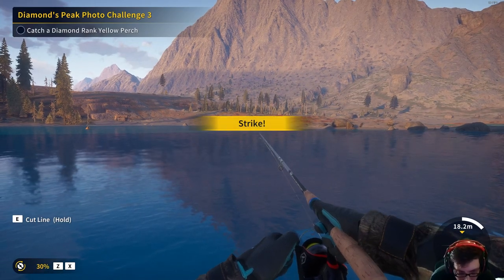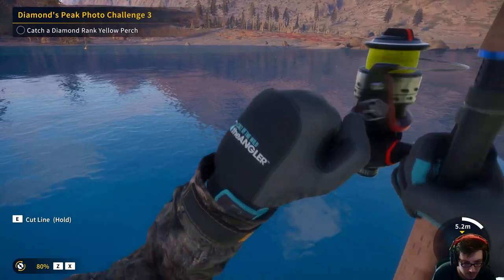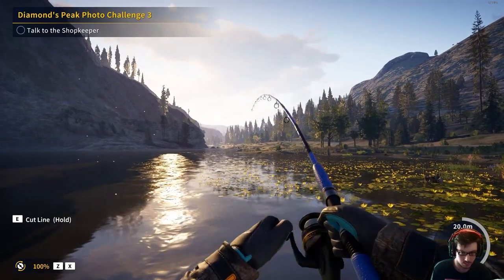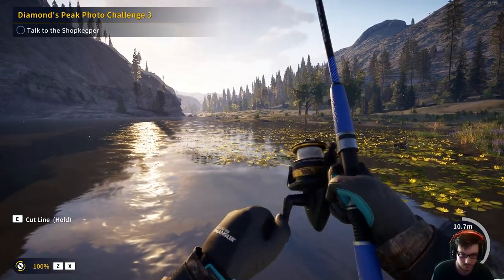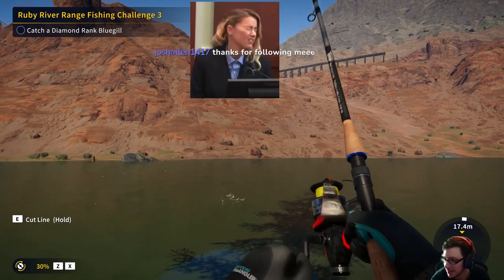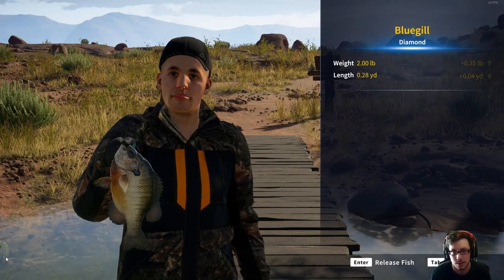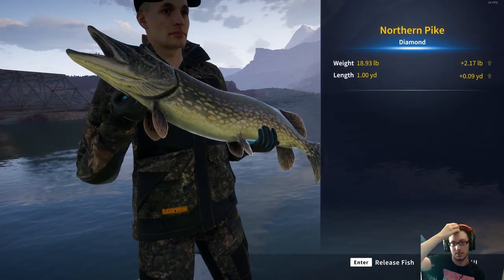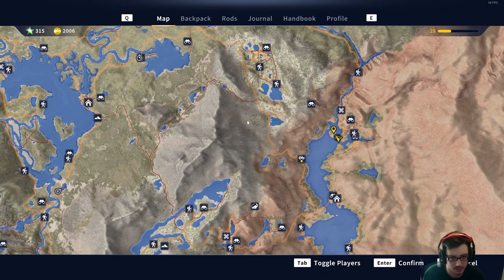Call of the Wild: The Angler MISSION MAP Locations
From the creators of theHunter: Call of the Wild comes a genre-defying fishing experience! Explore a vast and atmospheric open world in search of the perfect fishing spot. Ride the open waters alone or with friends and embark on your journey to become a master angler.

The world of Call of the Wild: The Angler is filled with spectacular fishing spots and breathtaking environments, which can be explored on foot, by off-road vehicle, or boat across a vast network of waterways. Traverse the living, breathing world at your own pace, and discover winding rivers, majestic alpine peaks, turquoise-colored springs, epic hiking trails, and hidden ponds. Journey past charming outposts and soaring lookout towers as you head out for a relaxing night of fishing on the lake, or beat the sunrise for a shot at hooking that one elusive catch.

Whether you’re battling the fierce Largemouth Bass, or the hard-fighting Mountain Whitefish, the intuitive casting system in Call of the Wild: The Angler provides an engaging and immersive fishing experience. Each species has its own unique behavior and traits, and will require you to carefully counter their movements as you reel them in. Combined with a system that realistically simulates water temperatures, depths, altitude, and more to determine where fish populations will be, every catch becomes a lasting memory.

Learn and master distinct fishing techniques, and adapt your strategy to land the most impressive catches. Use a wide range of rods, and customize them with a continuously growing selection of reels, lines, floats, hooks, lures, and bait. Build your collection of equipment and gear and take on the biggest fishing challenges. Your road to mastery begins now.

Ride the open waters alone or seamlessly join friends and others in multiplayer to experience fishing in exciting new ways. Explore the open world, meet fellow anglers, and go on unforgettable adventures together!

Call of the Wild: The Angler will continue to grow and evolve with regularly released free and paid content. Keep coming back for new fishing experiences and memorable catches!